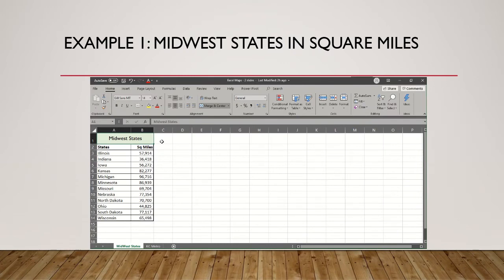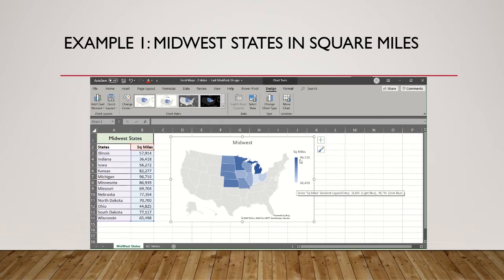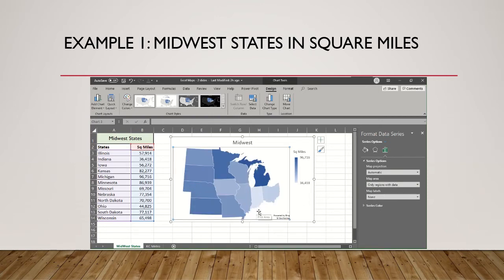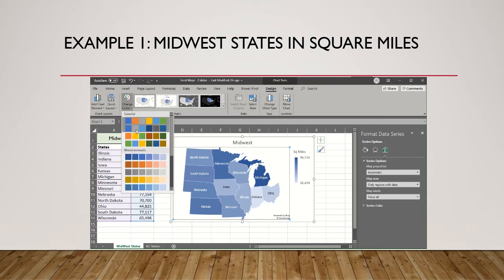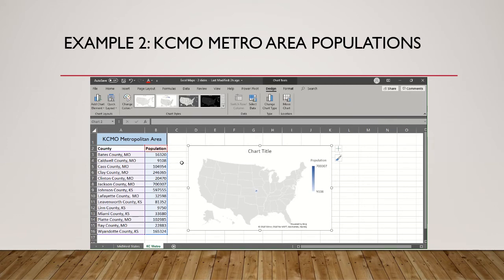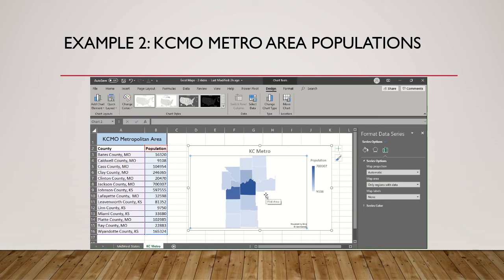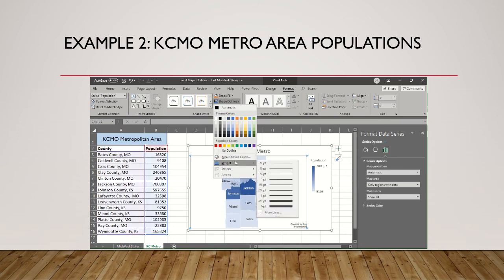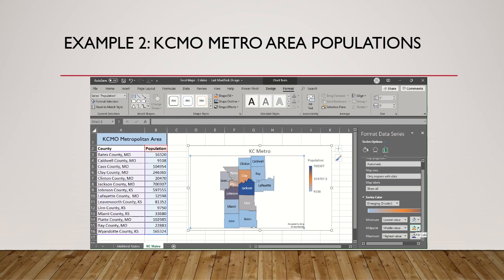Learn to Create Microsoft Excel Map Charts | Technology Education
Join the Consumer Technology trainers at Mid-Continent Public Library to learn how to create a color-coded map in Excel based on your spreadsheet's data with Microsoft Excel.

Windows 10 and Microsoft 365 Apps for Enterprise were used to create this video.